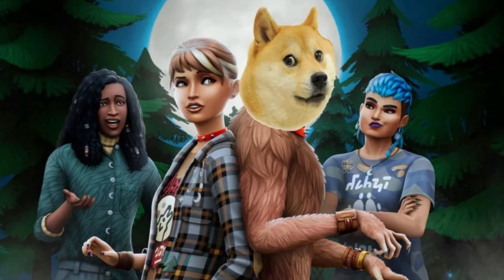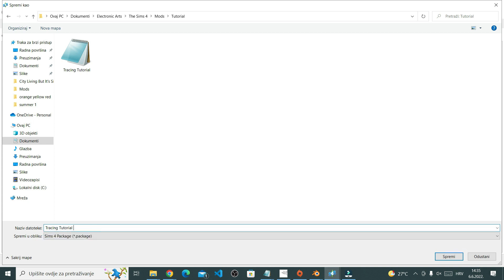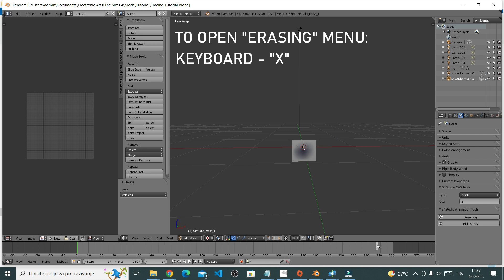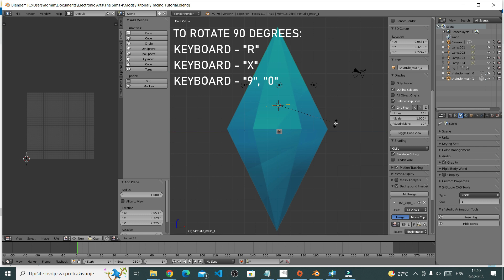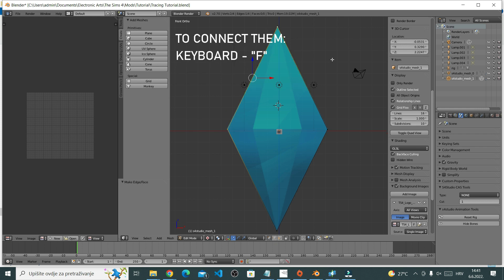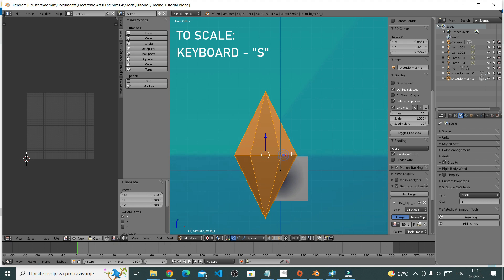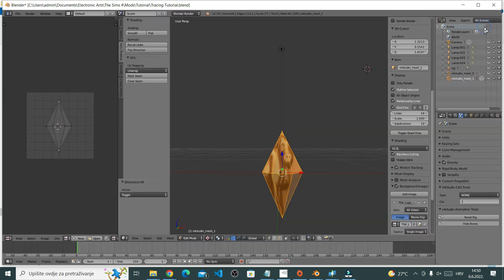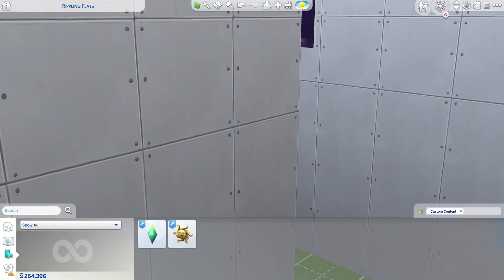CC MESH TUTORIAL (TRACING) | Easy & Simple Custom Content Tutorial for Beginners | THE SIMS 4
Making custom content for The Sims 4, focusing on tracing in particular. The point is that I want to show you how to turn 2D image into a 3D object. I choose a plumbob for this tutorial. It's simple enough shape and very Sims related, so perfect!

TO DOWNLOAD SIMS 4 STUDIO:
2. Select if you want Windows or Mac version depending on your operating system.
3. Scroll down to the download area.
4. For Windows, click either Zip or Installer.
5. For Mac, click either download from Google Drive or alternate download.
6. Download!